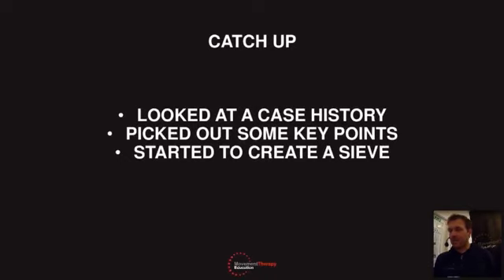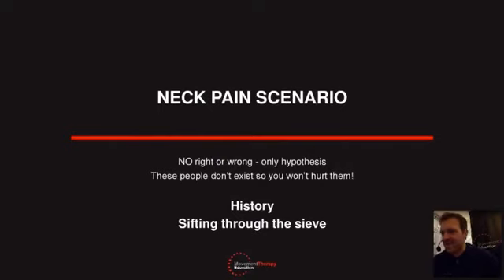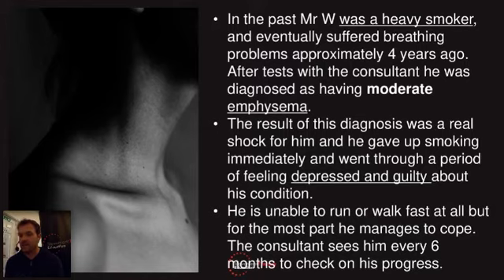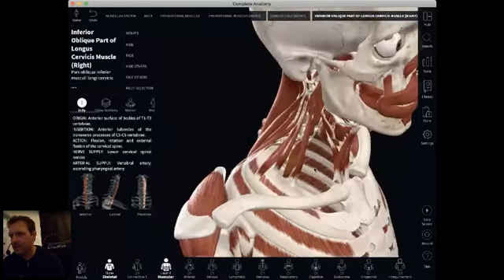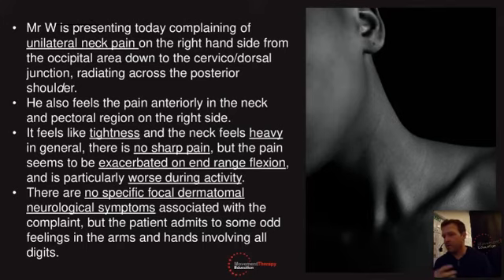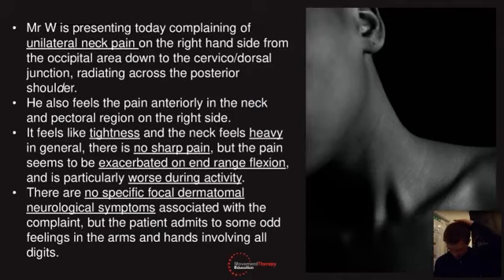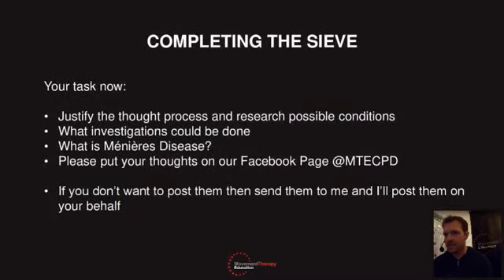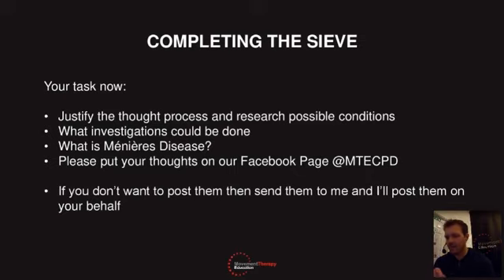Neck Pain - Clinical Reasoning OSCE - Part 2 of 3 13/5/20